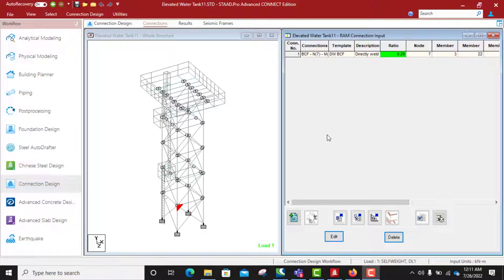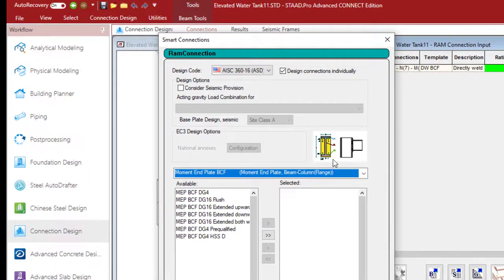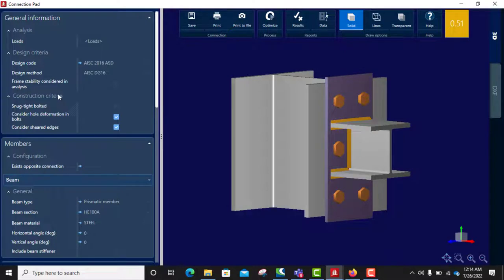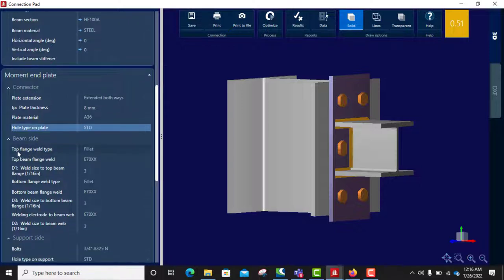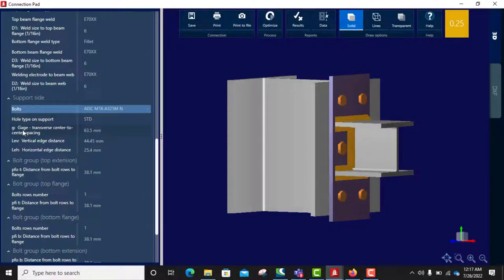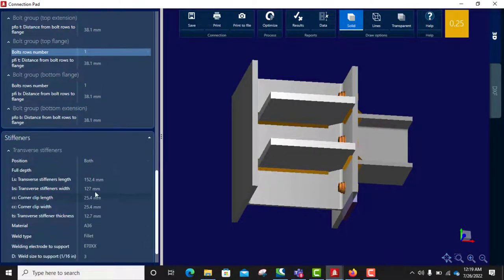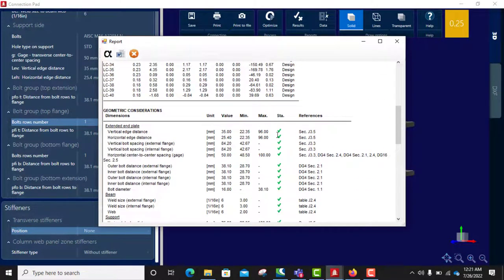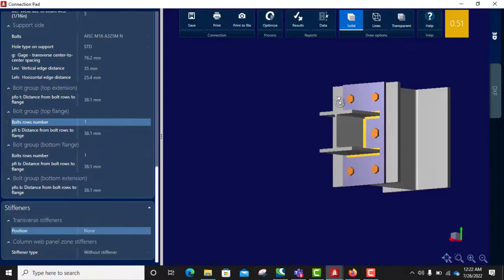How to Design Moment End Plate Connection - Beam-Column-Flange Connection_Staadpro.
In this video tutorial, you will learn how to design a steel Moment End Plate  connection, Beam - Column - Flange connection.